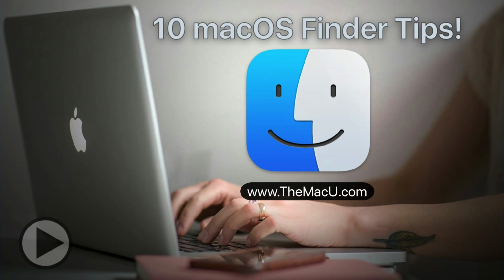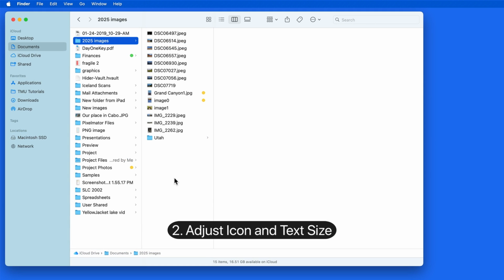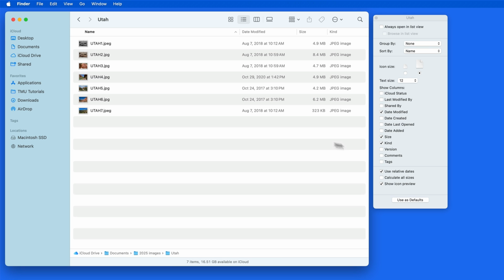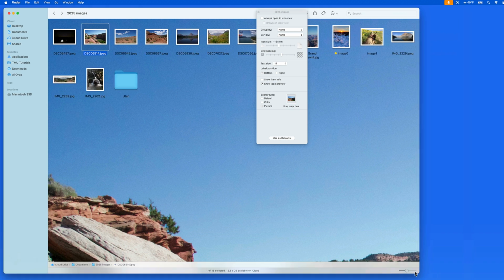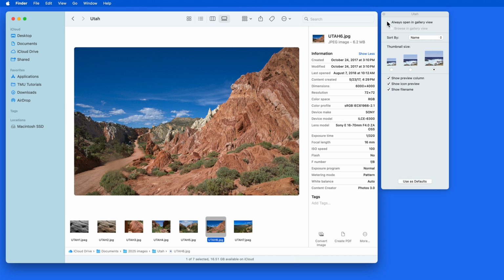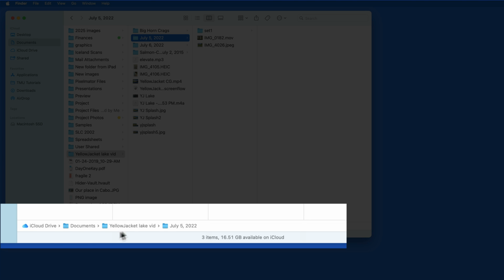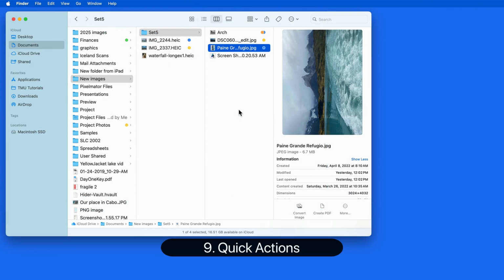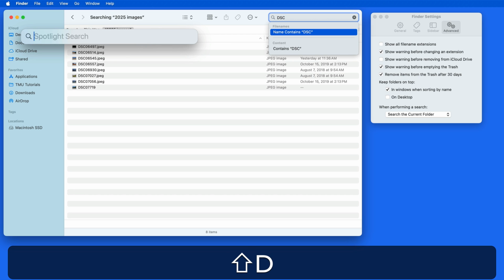10 macOS Finder Tips you can use every day on your Mac!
In this video from TheMacU.com we cover 10 useful macOS Finder tricks that you can use every day on your Apple Mac computer in 2025.  Discover hidden tips and tricks built into macOS and in particular the Finder app that is  on all Apple Mac computers.

To learn much more about using your Mac check out our in-depth macOS Core Concepts tutorial that contains over 60 detailed lessons on how to use all aspects of macOS.

00:23 - Toolbar Customization in the Finder.
02:01 - How to adjust icon in text size in each Finder view.
04:38 - Apply a color background to a folder.
06:06 - Use "Snap to Grid" in icon view to manually arrange files.
07:26 - Set a folder to always open in a specific Finder view.
08:16 - Always list Folders on top of files.
09:28 - View & use the Path Bar.
10:16 - Set file types to open with a specific App.
11:36 - Use Quick Actions to edit files without launching an App.
12:43 - Search only within the selected folder.
13:43 - 30% off Mac, iPhone, & iPad Tutorials at TheMacU.com - View hundreds of lessons in one place!